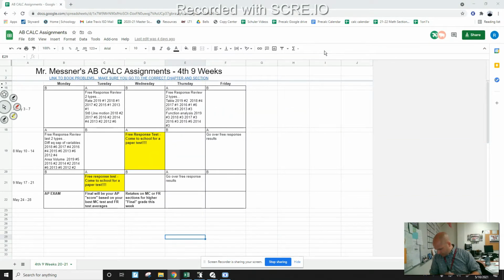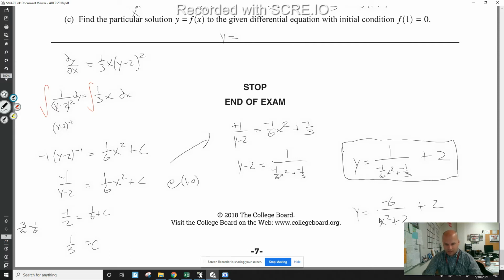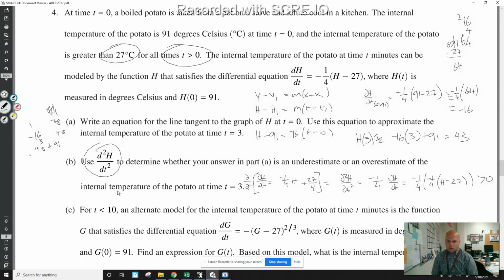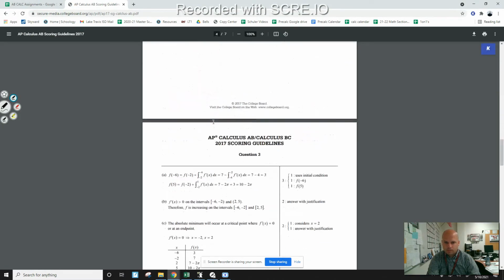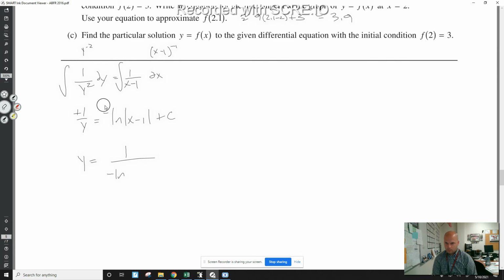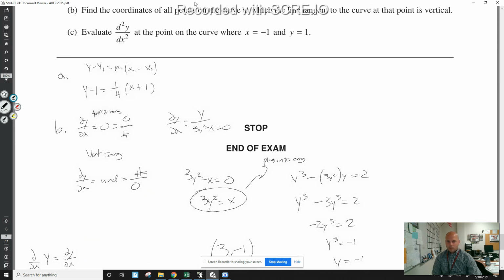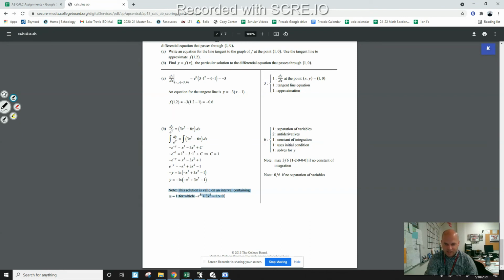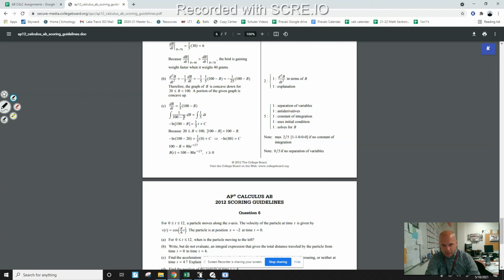Diff eq Free Response ANSWERS